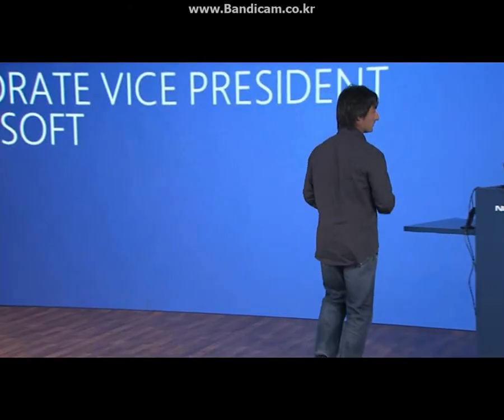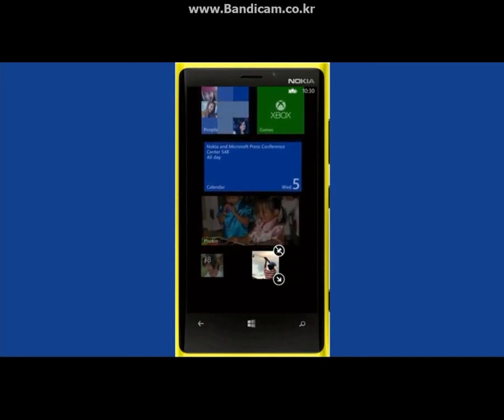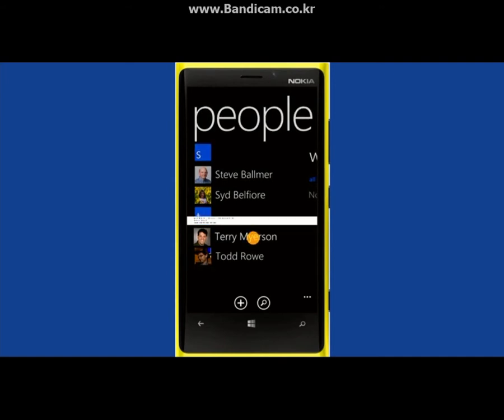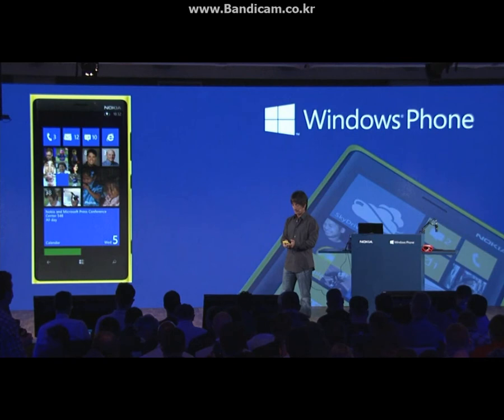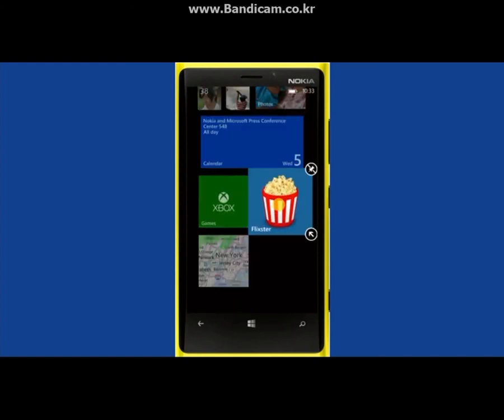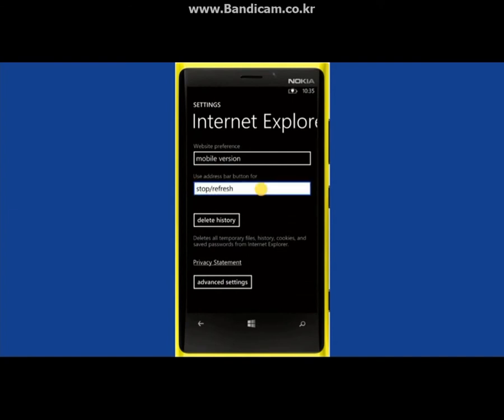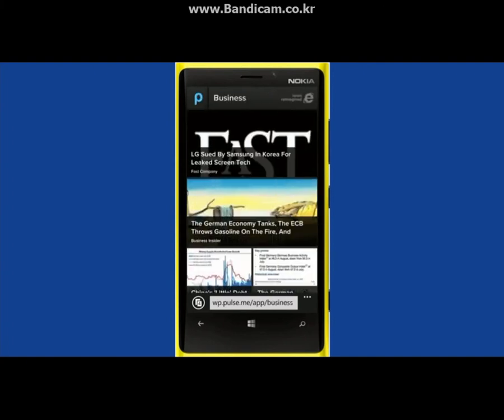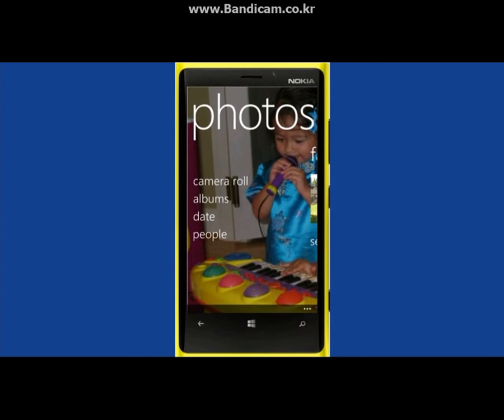iexplore 2012 09 05 23 28 56 139